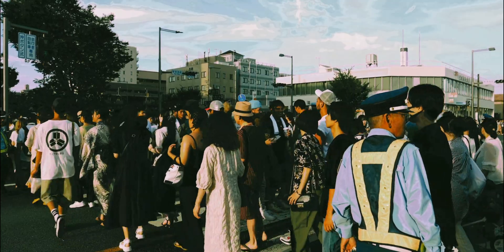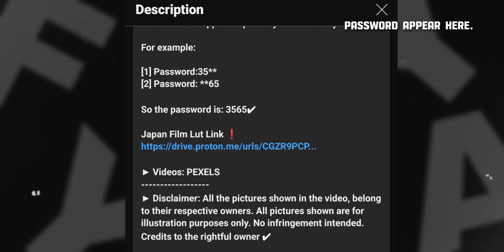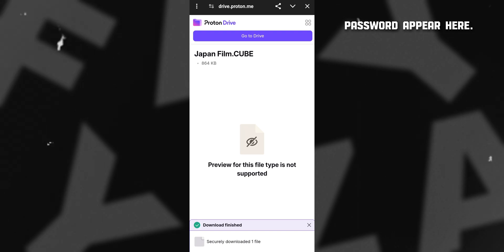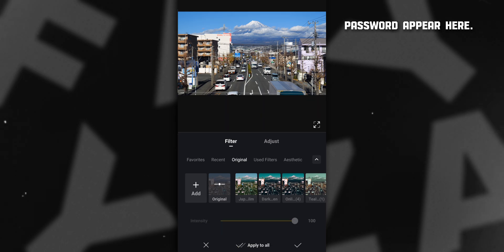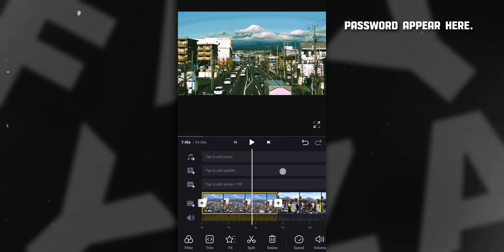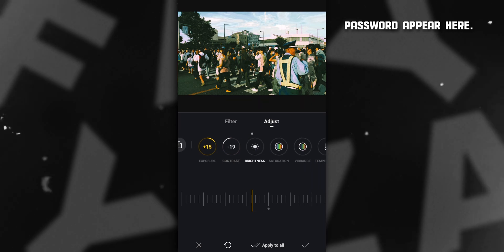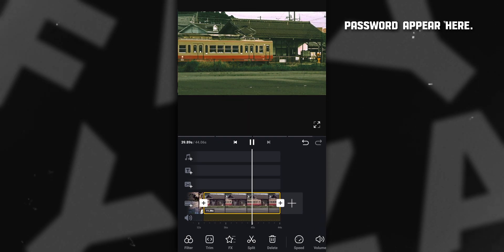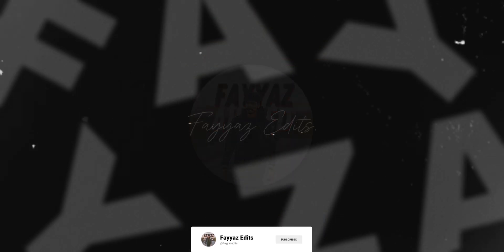Japan Film Cinematic LUT For VN Video Editor | Premiere Pro | Davinci Resolve & FCP | Free LUT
Japan Film Cinematic LUT For VN Video Editor | Premiere Pro | Davinci Resolve & FCP | Free LUT Download.
Hi, This Is, FAYYAZ AHMED :
In This Video I'm Going to Show You How You Can Color Grade Videos in Your Phone Using VN Video Editor with Our Free Lut for Cinematic Color Grading.
You Can Use This Lut to Color Grade Your Videos in VN Video Editor × Premiere Pro × After Effects × Final Cut Pro & Davinci Resolve.

Password will appear as (i) card at the upper right corner of the screen.
Do not download the video before watching it on YouTube app.
Password is a 4 digit number & Password is split into two parts.
Password will appear separately and randomly.

⚠ WARNING
🚫 Do Not Resell
🚫 Do Not Distribute
🚫 Everyone who put the password in the comment section below will be blocked :)

Thank you for viewing, and please don't forget to leave feedback and inquiries in the comments section. Happy Editing -